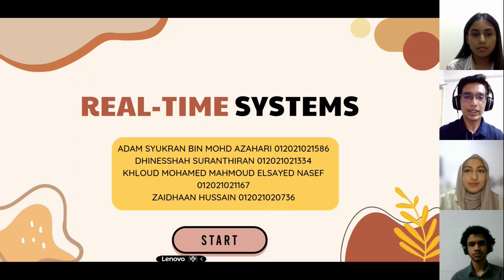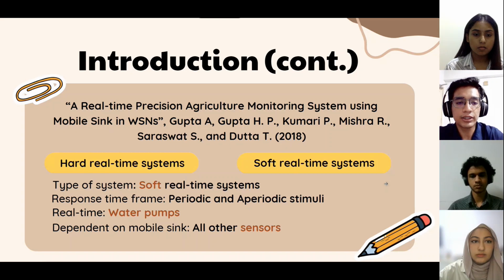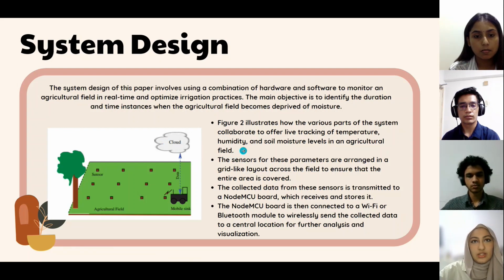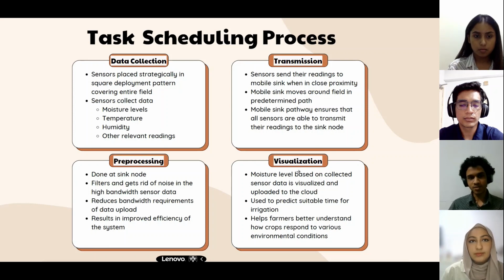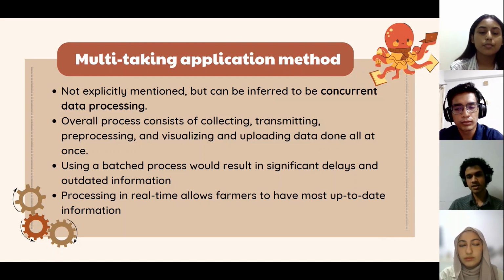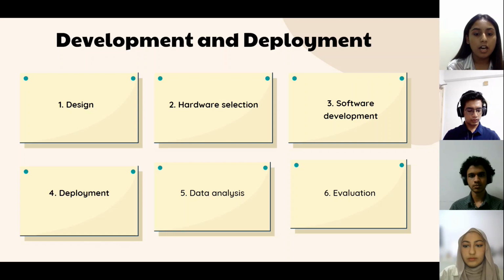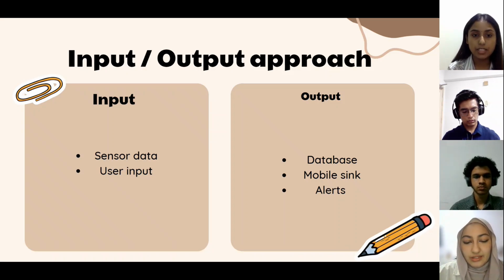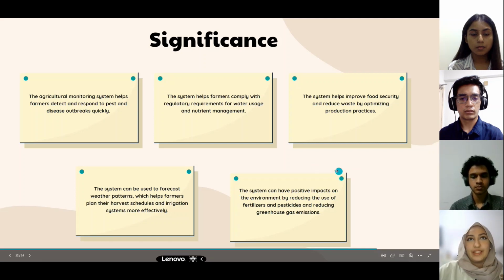RTS Assignment 2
Presentation:
Adam Syukran
Dhinesshah
Khloud Nasef
Zaidhaan